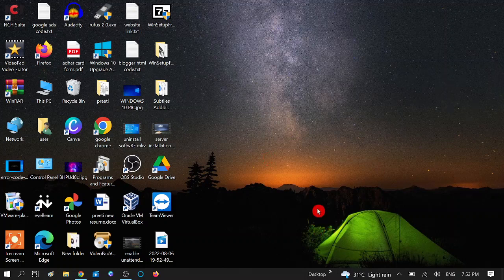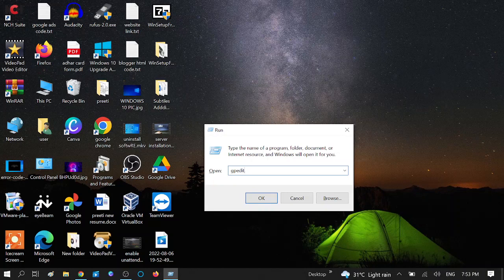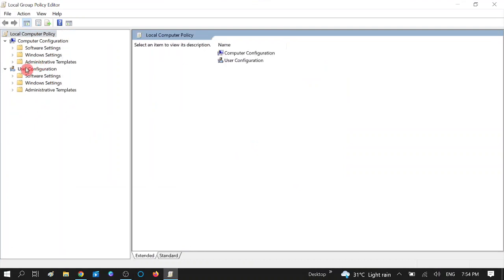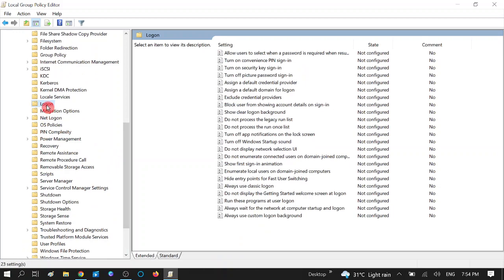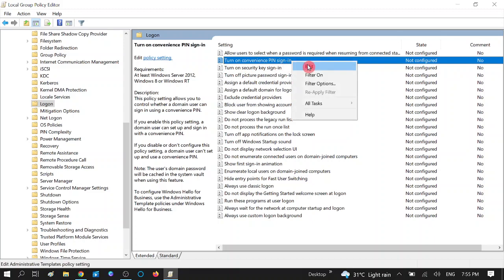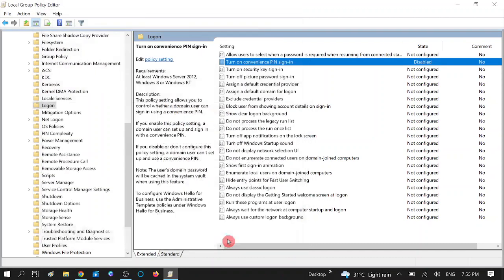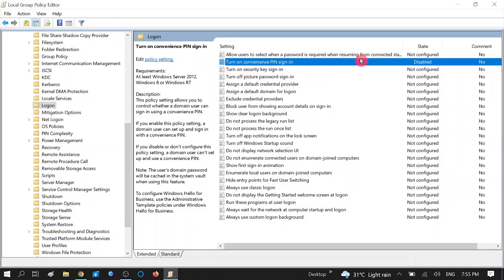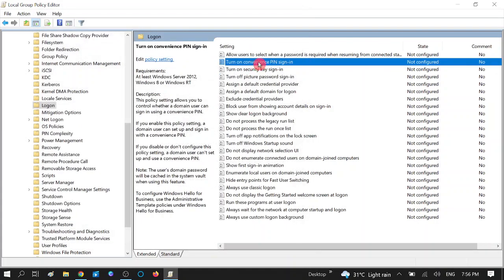How To Disable Windows Hello Face On Windows 10